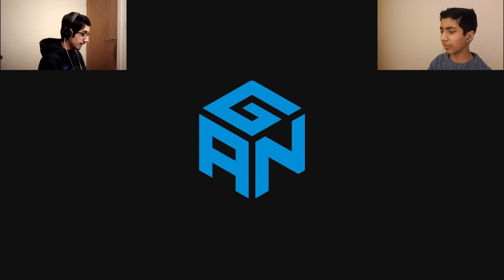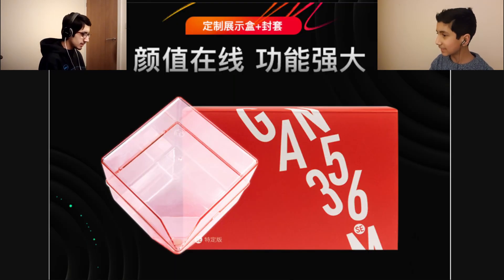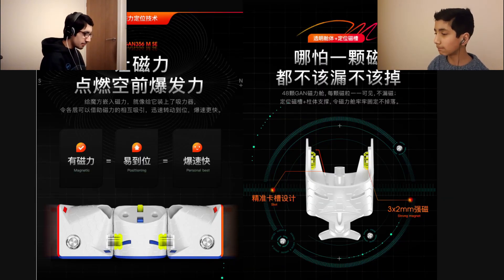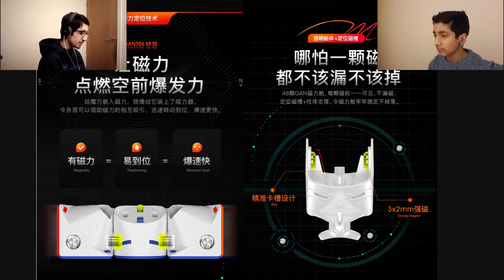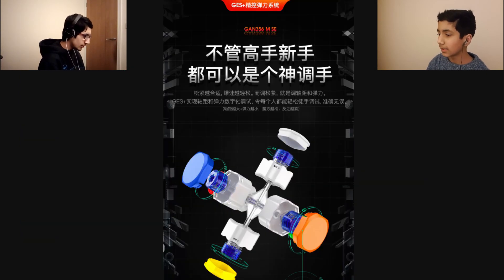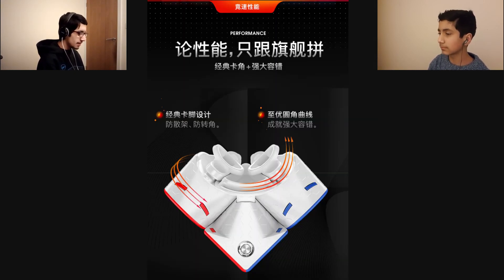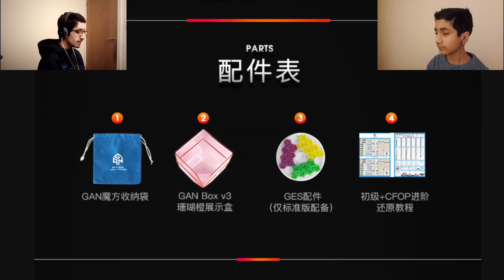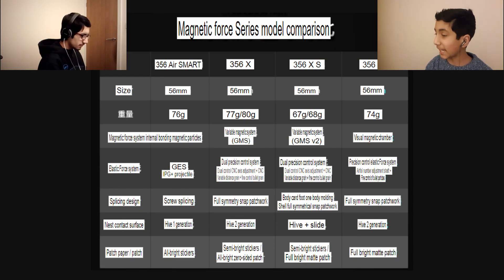A NEW SPECIAL EDITION GAN CUBE?!? (GAN 356M SE)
Brand new GAN cube coming out soon.
It will be called the GAN 356M SE, SE standing for "Special Edition" and will be a special GAN356M but with primary internals for Chinese New Year.

Who's excited? Let us know down in the comments